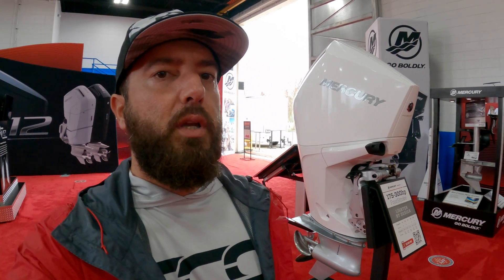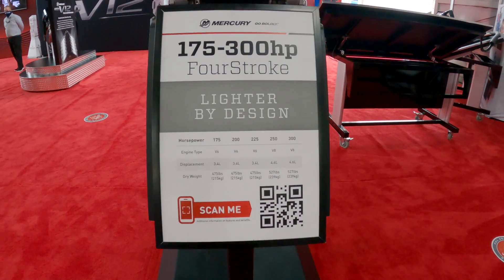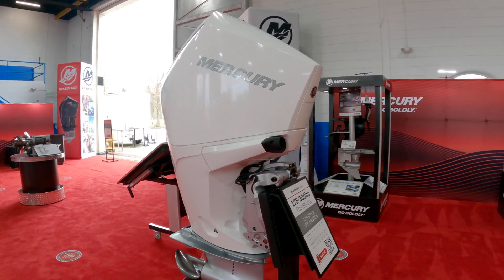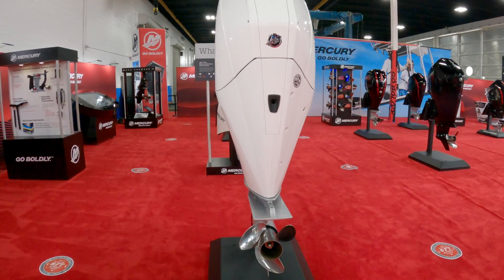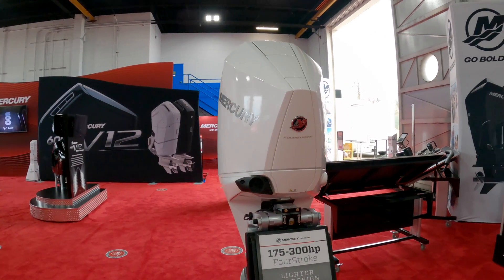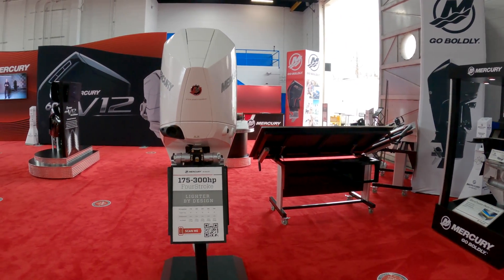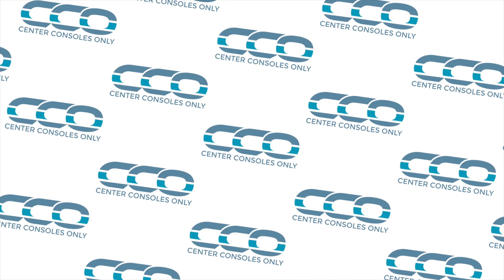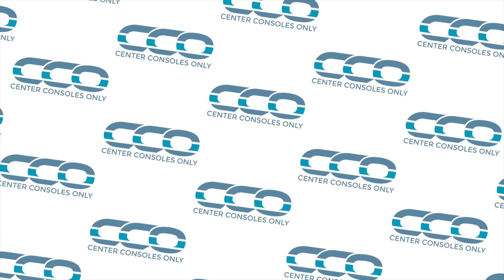Closer Look at 175-300 Four Stroke Mercury Engine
While at the Mercury Verado 600 Unveiling event we got a chance to walk around and checkout some products Mercury had laid out for us to go over. Let us know if you have any questions in the comments and we'll try to answer them.